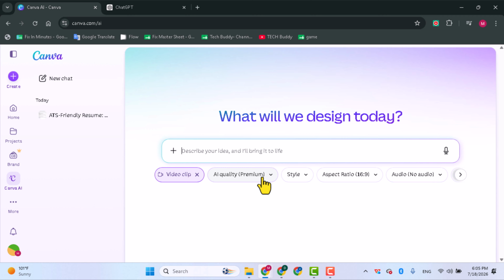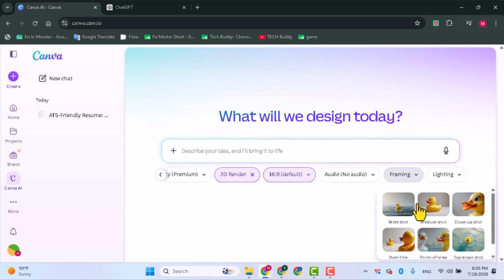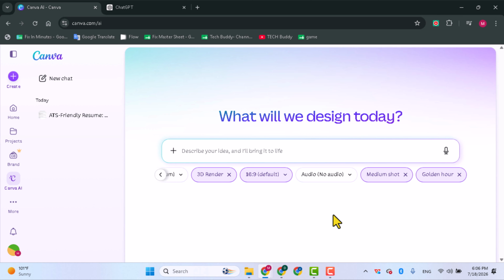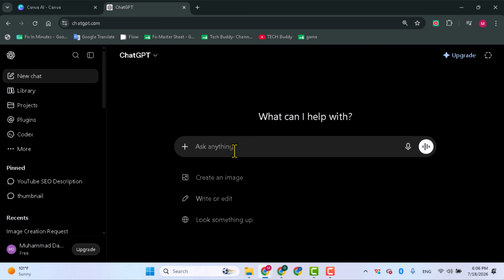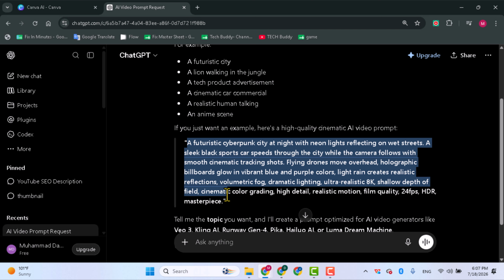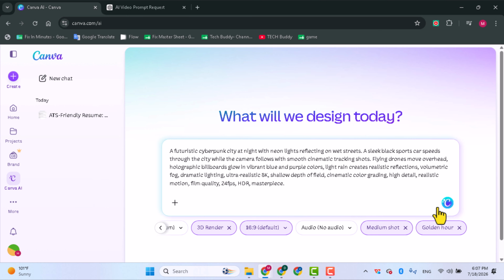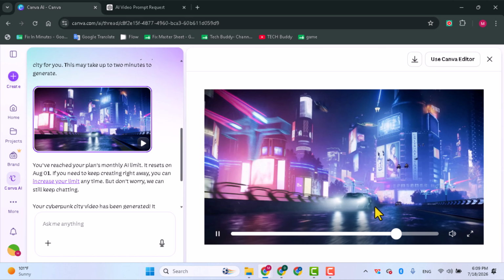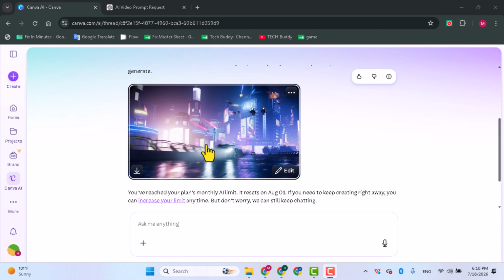How to Create Video With AI in Canva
How to Create Video With AI in Canva. In this video, you'll learn how to create videos using Canva AI with a simple step-by-step method. Follow the instructions to generate AI-powered videos, customize the content, edit scenes, and export your final video quickly and easily.